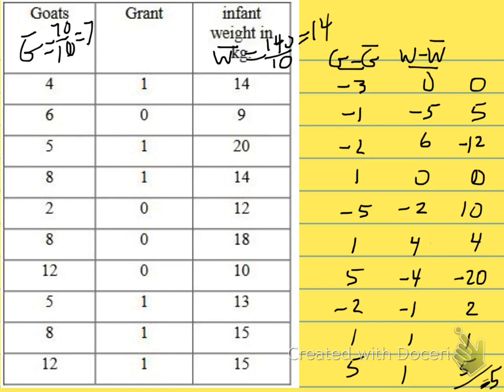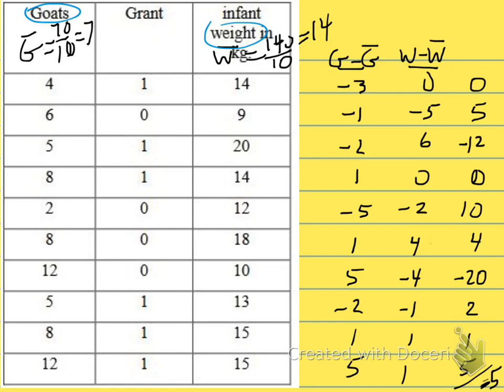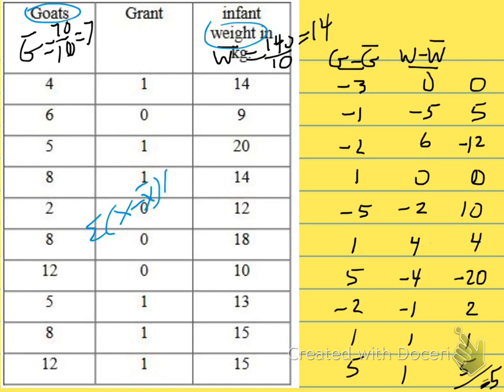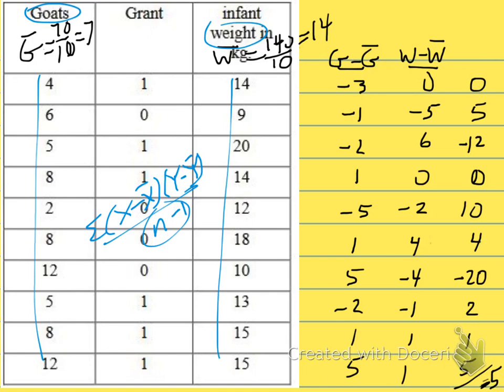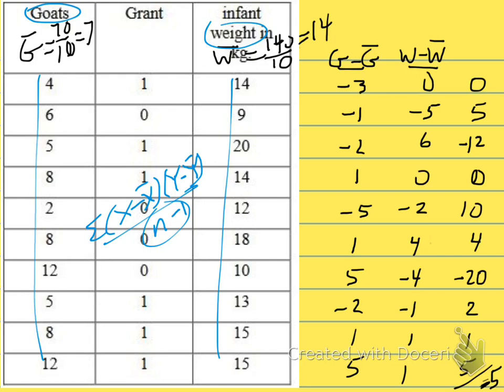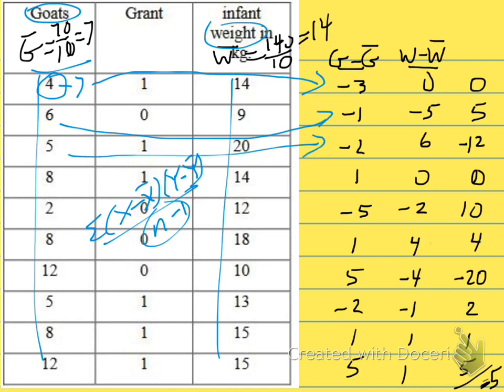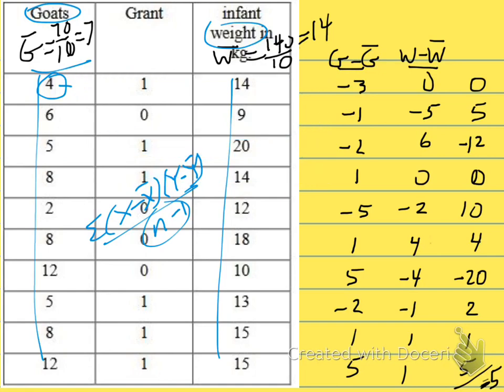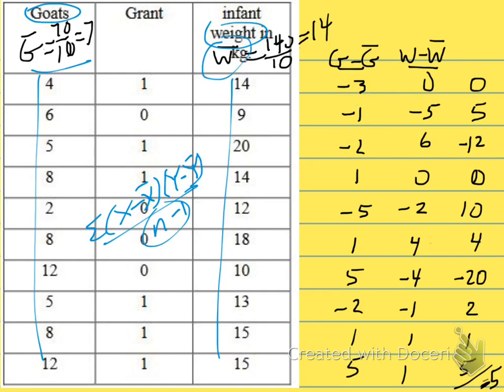PS1 Econ 41 some quick notes